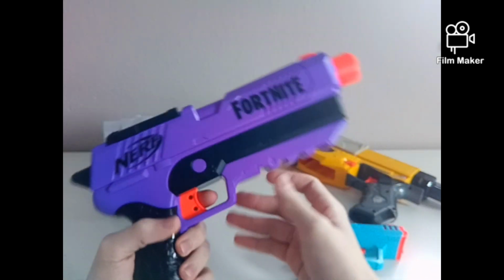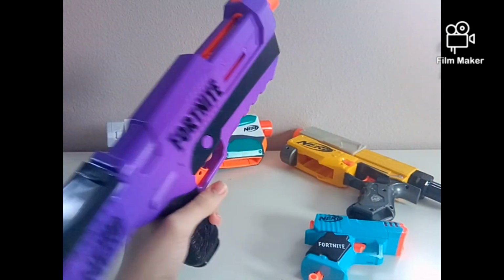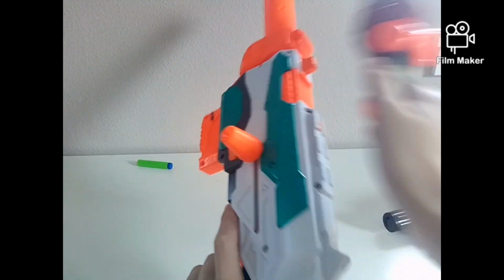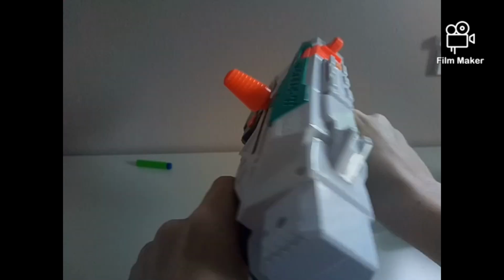Nerf guns I got at Goodwill (500 Subs)